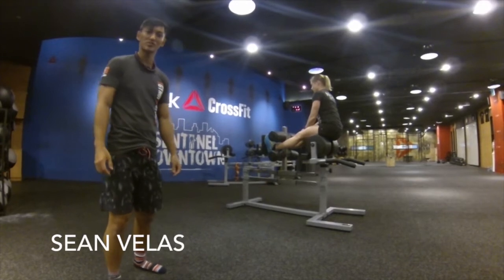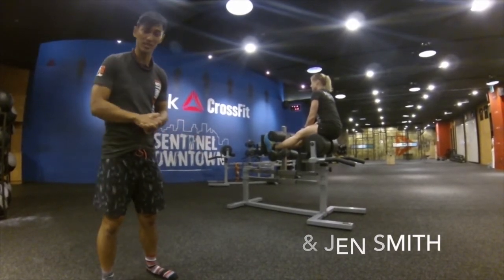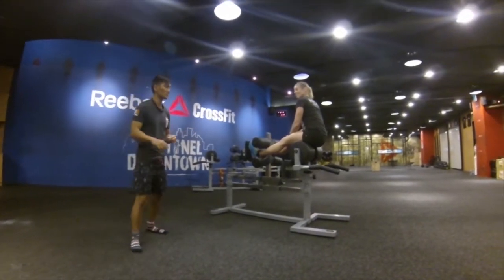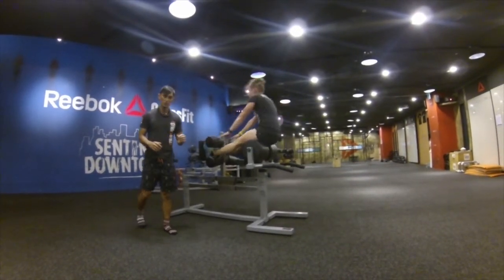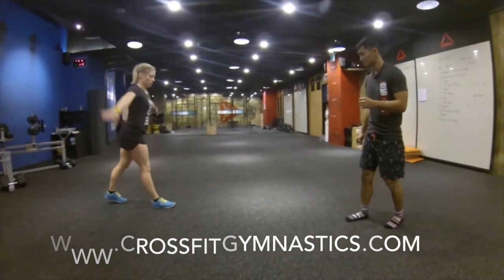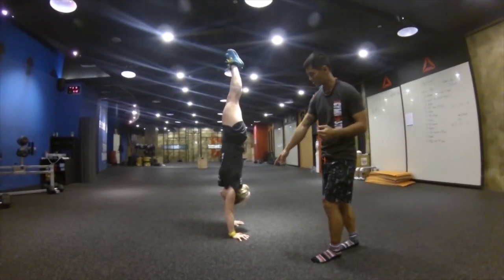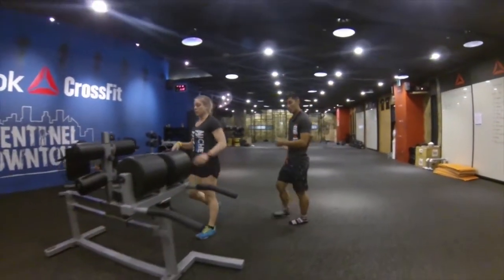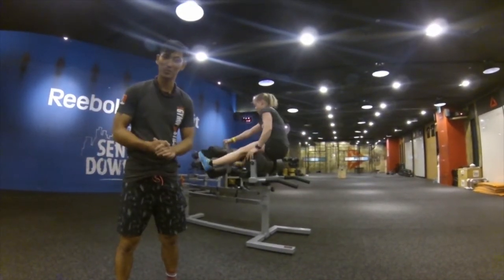CFG - WOD 081914 GHD:HS Hold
Workout description of the CrossFitGymnastics.com workout of the day for August 19, 2014